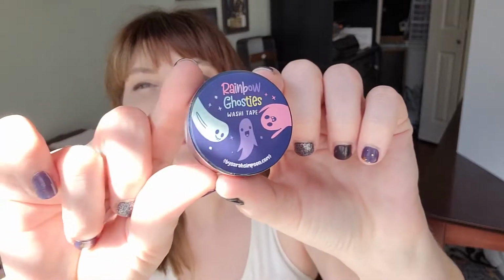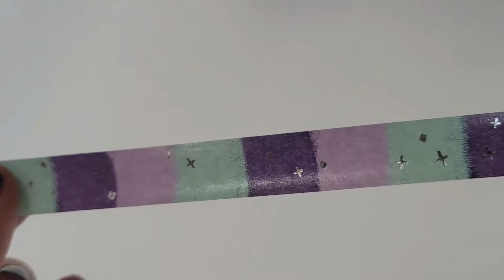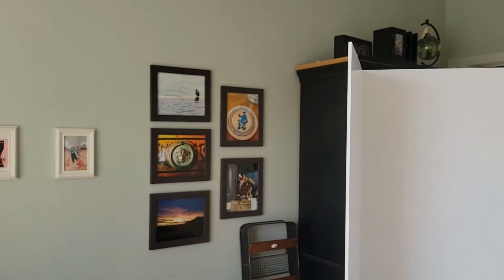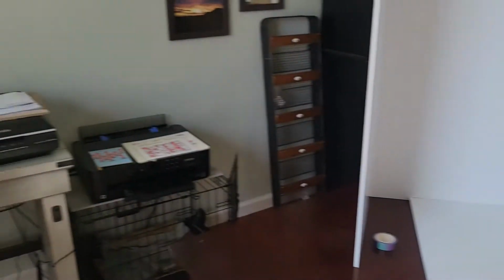Art Vlog - Halloween Shop Prep, Handmade Packaging, Making Stickers, & Stapling Things to My Desk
It's officially Spooky Season at my house! In this Vlog, I prep tons of new products for my Halloween Shop update, make handmade packaging, make waterproof stickers, and accidentally staple things to my desk.  It's a good time!

All products (and many more) can be purchased